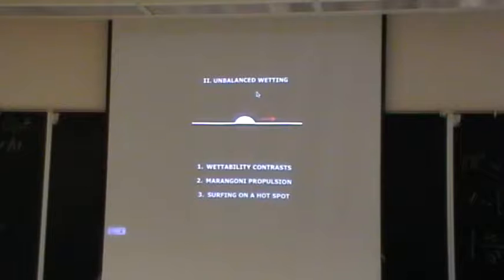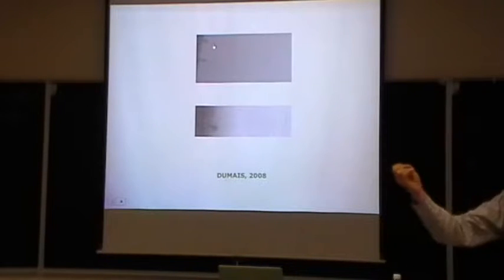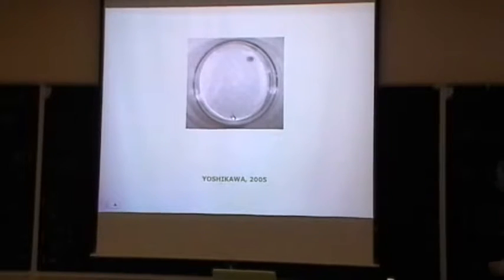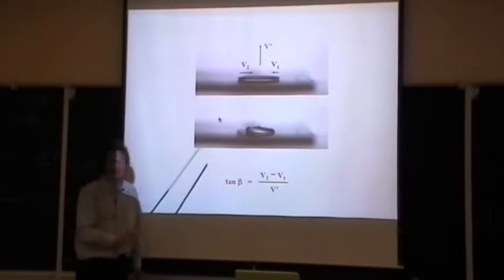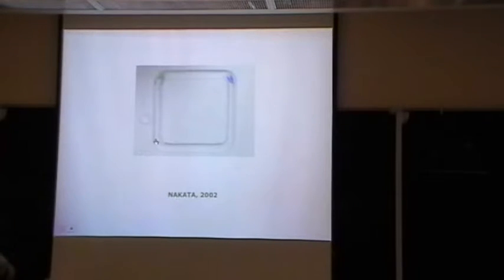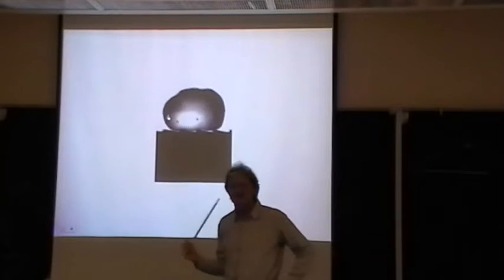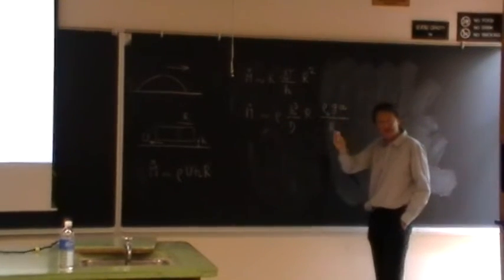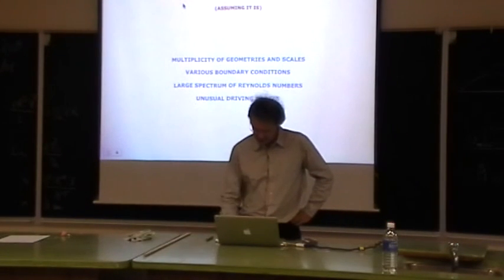Capillarity and Wetting II - Quere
This is one of the Boulder Summer School 2011 lecture videos.  The lecturer is Professor David Quere from ESPCI.  You can find the lecture notes on the BSS2011 website under the link of \Lecture Notes\"